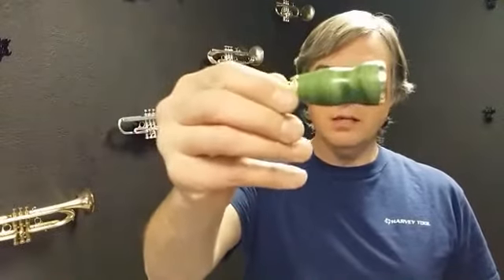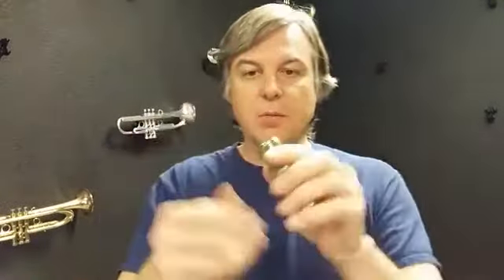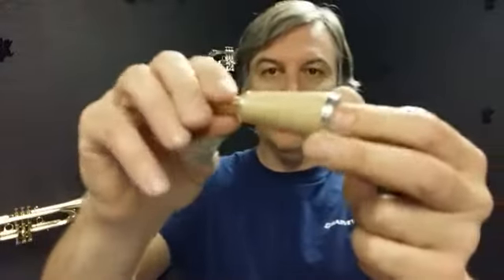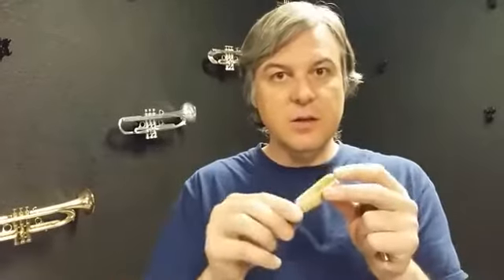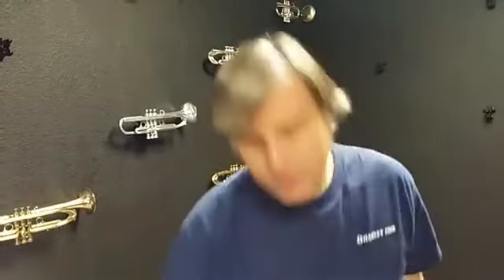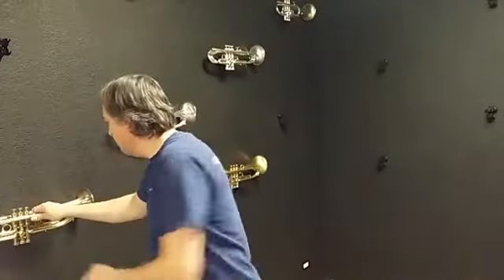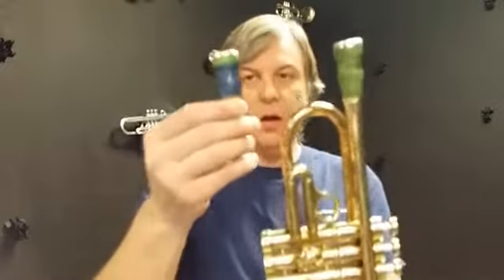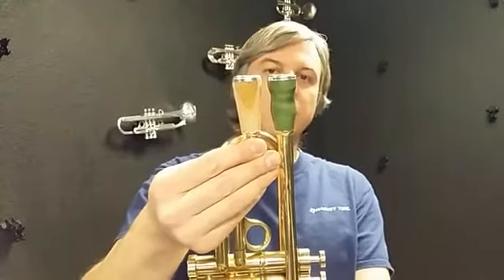Harrelson Trumpets 5MM Mouthpieces Experimental Materials